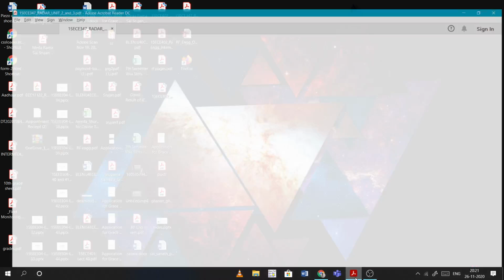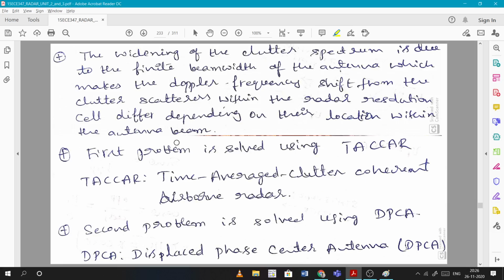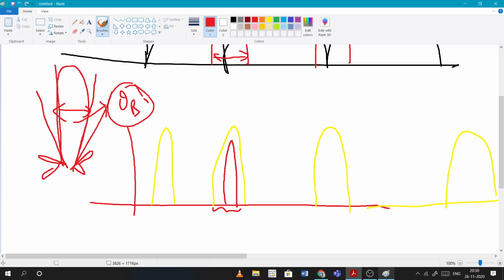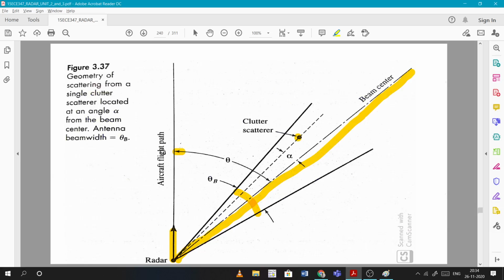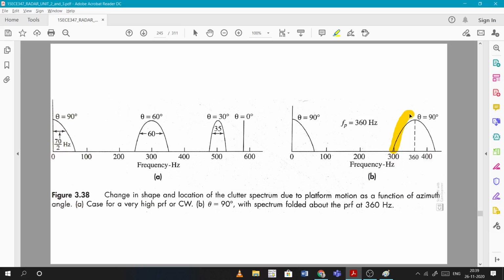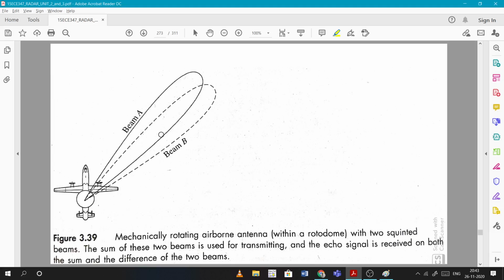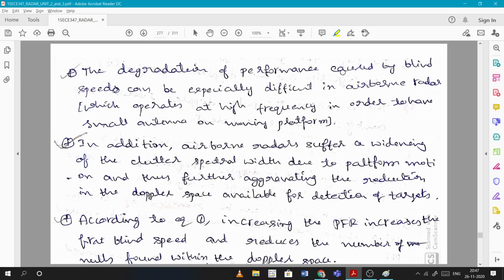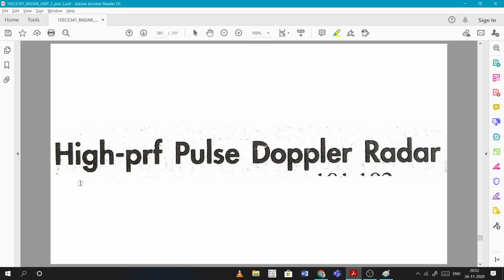MTI from a moving platform (AMTI), TACCAR, DPCA